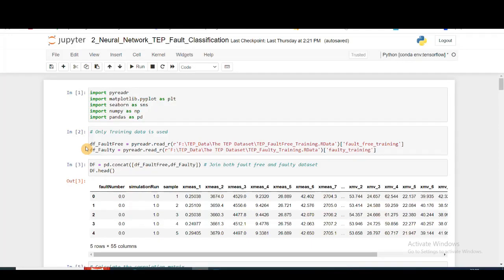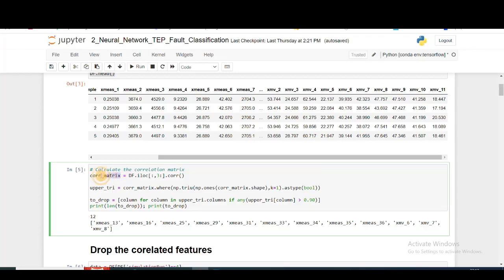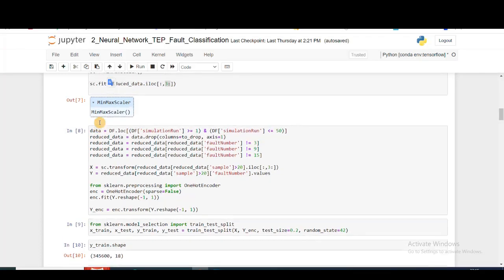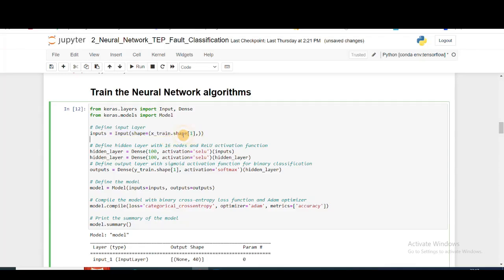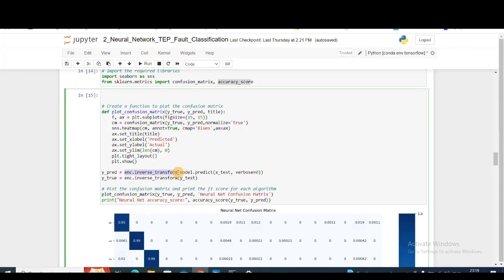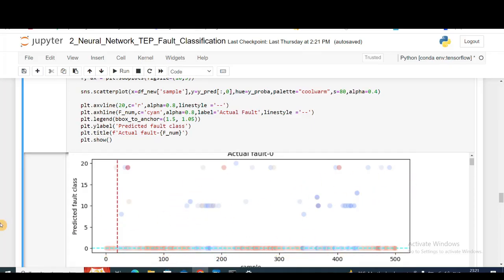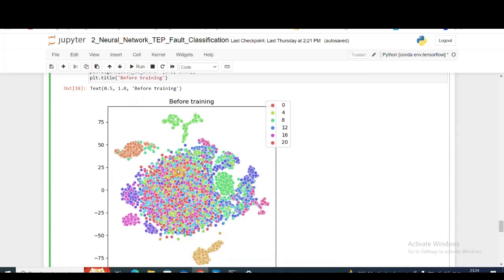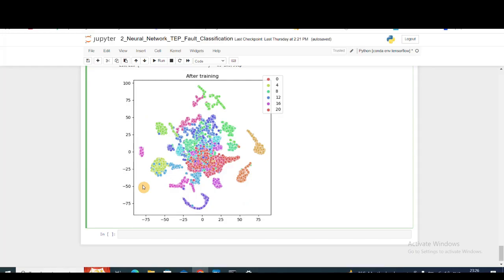Deep Learning for Fault Diagnosis Part 3: Neural Network Classification | t-SNE Visualization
We will train the deep neural network using the training set and evaluate its performance on the testing set. We will use the accuracy metric to measure the performance of the model. Finally, we will use t-SNE, a popular dimensionality reduction technique, to visualize the high-dimensional output of the neural network in a two-dimensional space. This will help us gain insights into the structure of the data and the performance of the model.